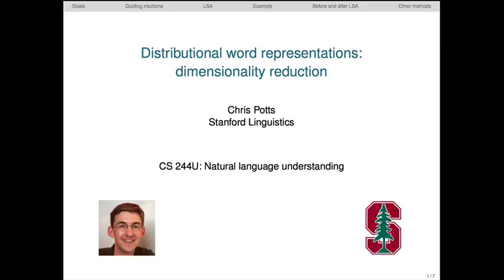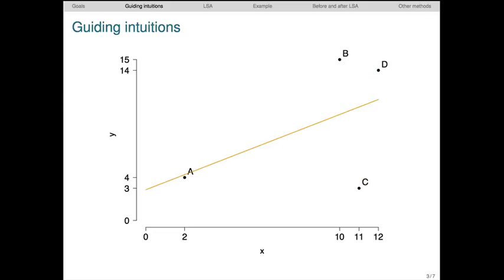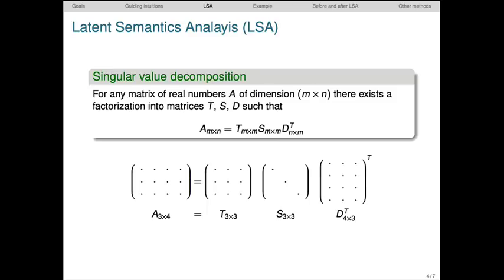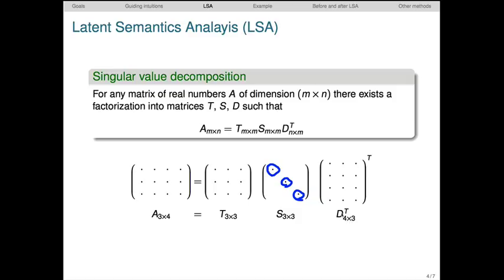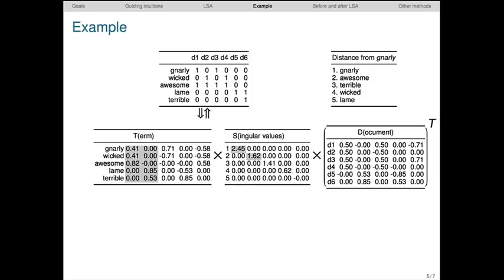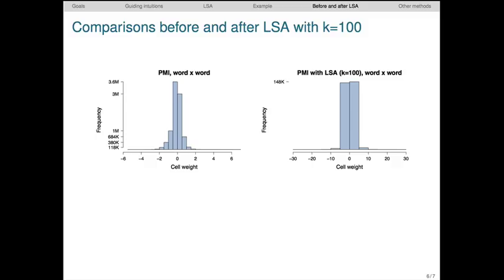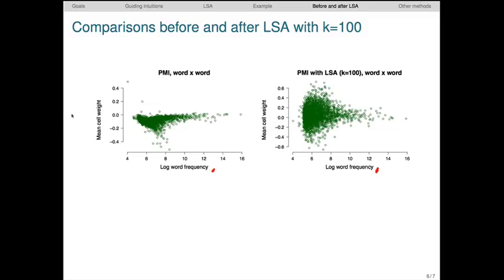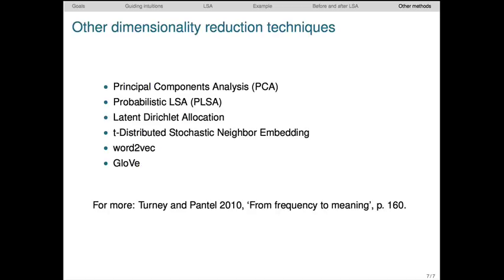CS224u - Distributed word representations: dimensionality reduction